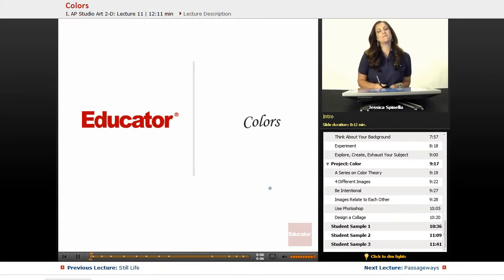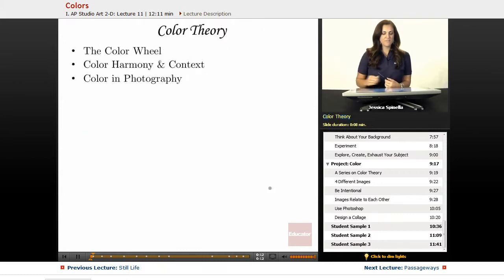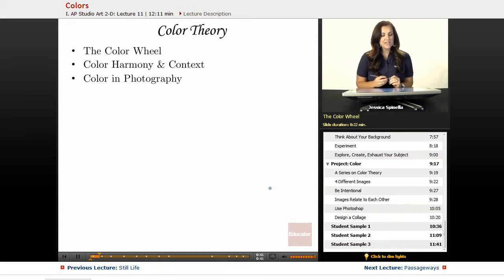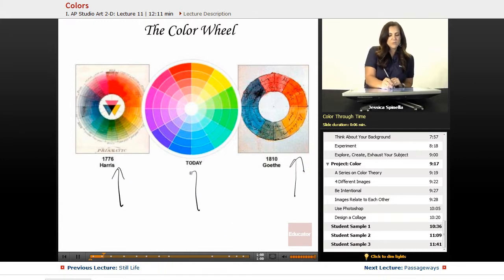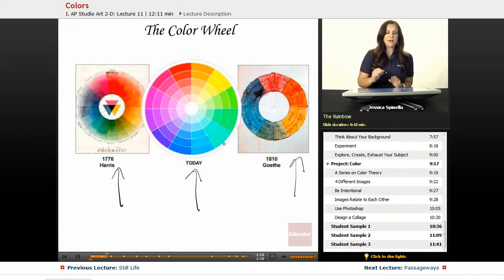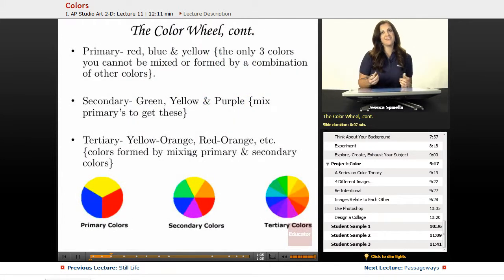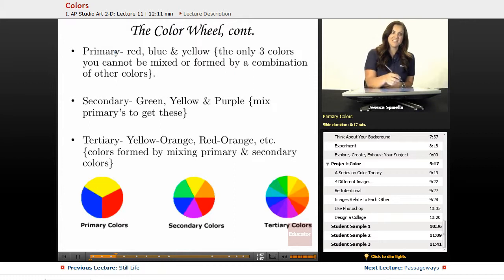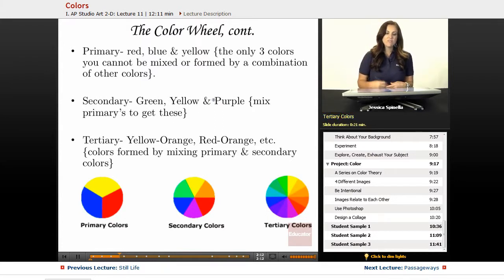"Colors" | AP Studio Art 2D with Educator.com